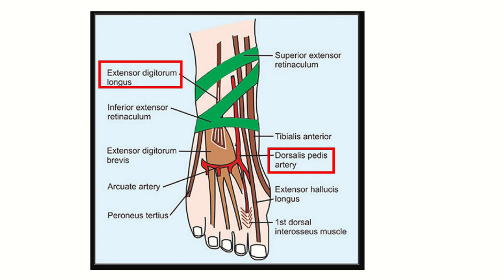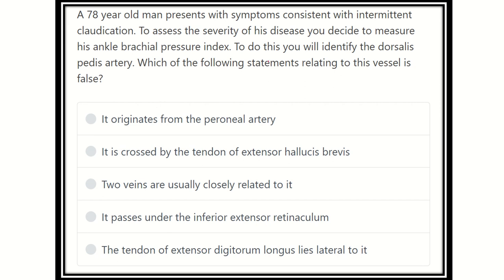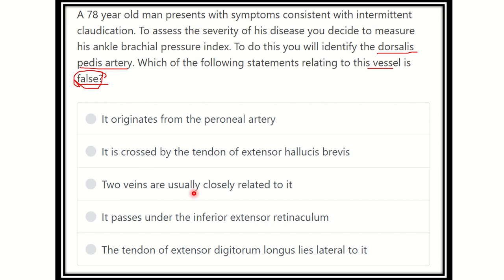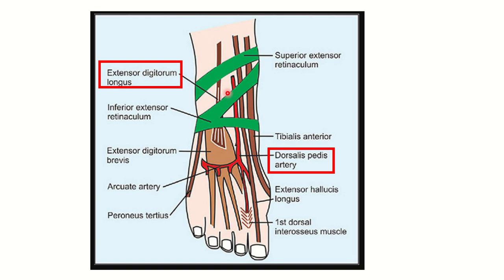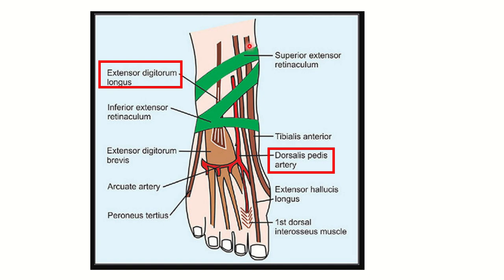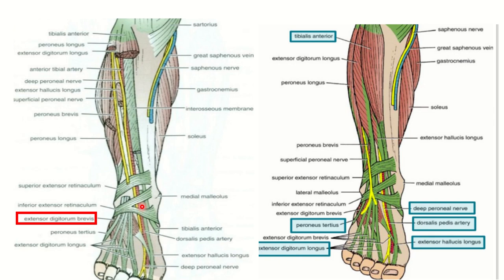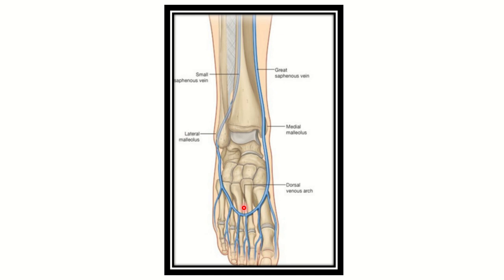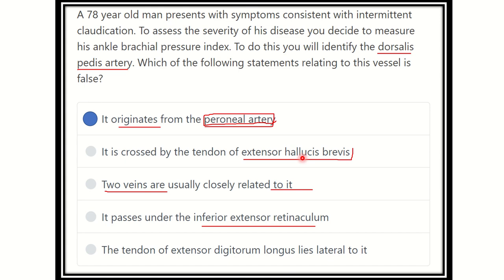Dorsalis pedis artery MRCS question solve (CRACK MRCS)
it includes
1. eMRCS videos
2. Fawzia sheet solved
3. Recalls and mores